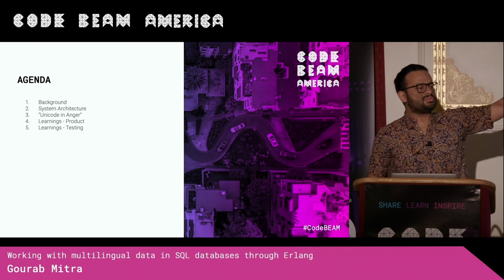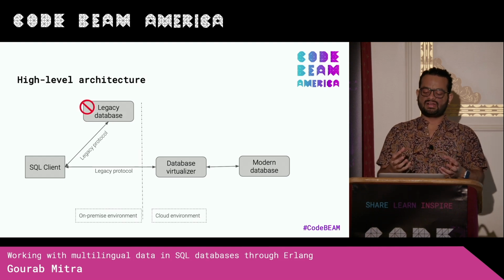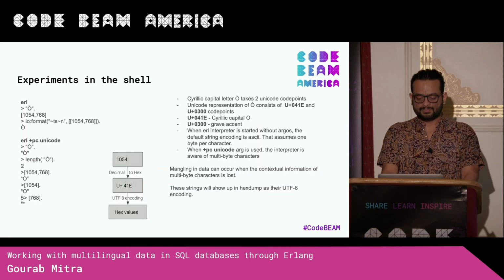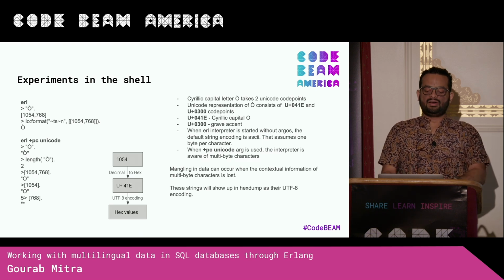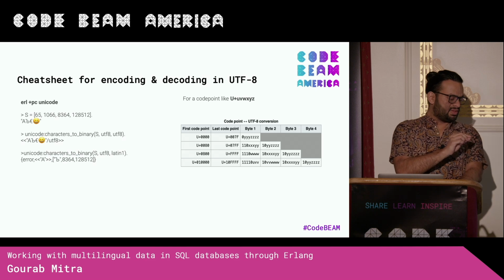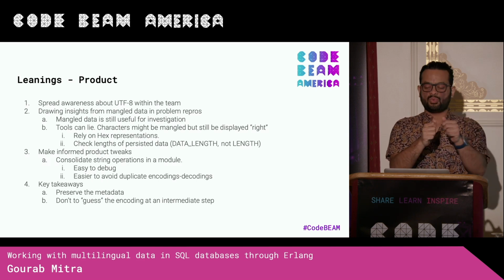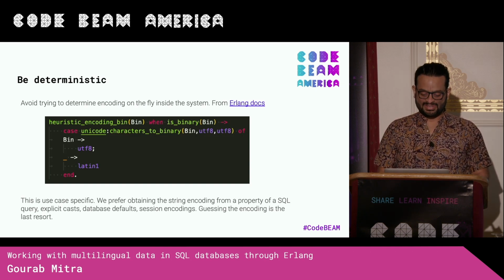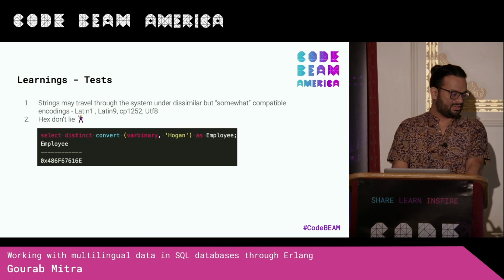Working with multilingual data in SQL